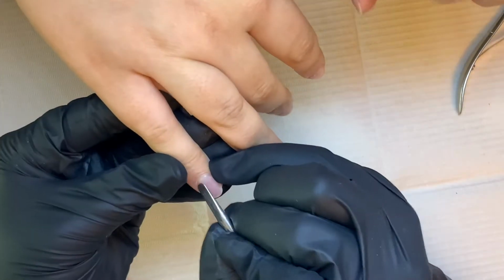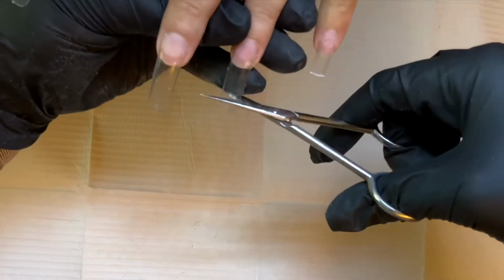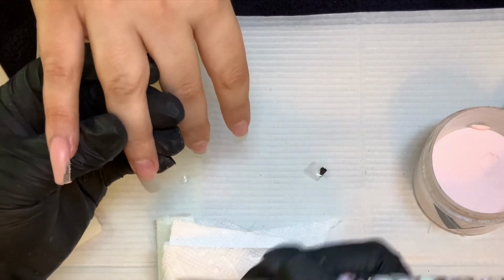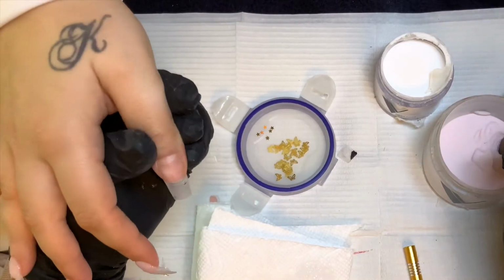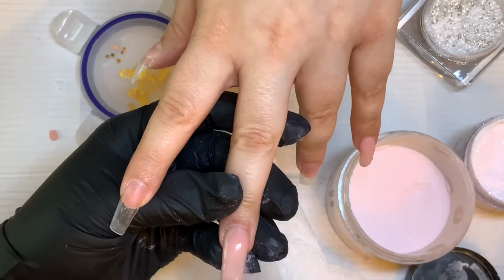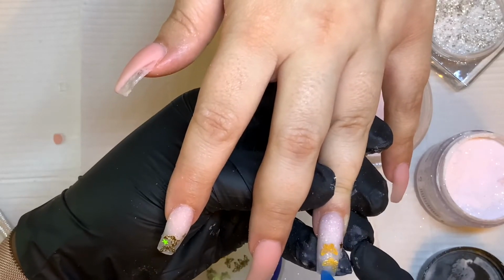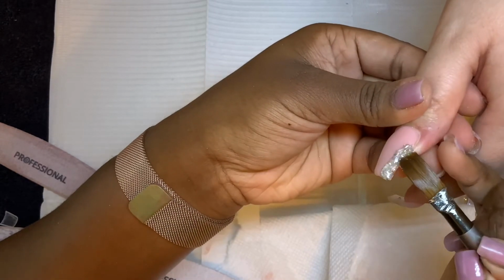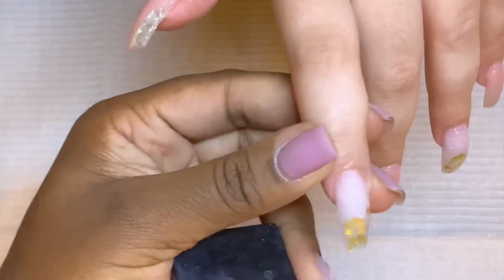HOW TO : ACRYLIC COLOUR BLOCKING l ENCAPSULATED BUTTERFLIES l GlitzMtl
In this video you’ll be shown how I prep my nails for application.
You’ll also be shown how I choose to do the blocking technique & the tools I like to use.
Lastly, I’ll be showing how to encapsulated alloy gold butterflies.

If you are not interested in the nail prep and you’re only here for the Nail application feel free to skip to 03:25 min of this video

 I really hope you guys appreciate this video. Go ahead and show me you do,

Application:
Clear nail tips
Carbide bit
Fine grit sanding band
180/ 100 nail file
Nail glue

Nail art
Gold Butterflies

📍MTL CANADA